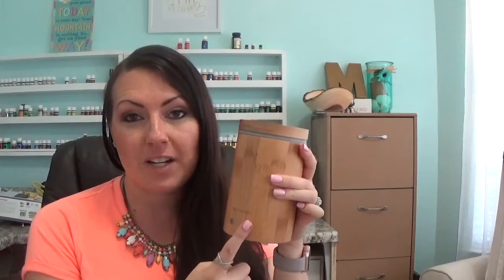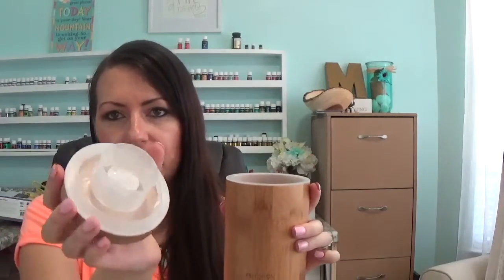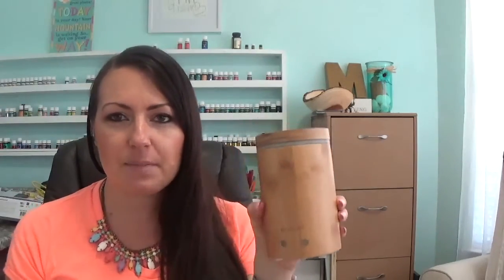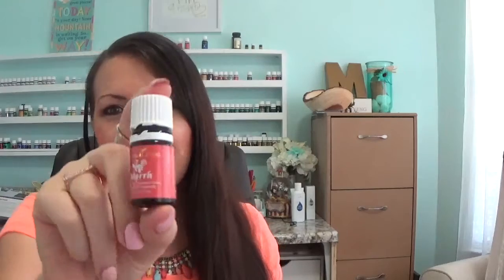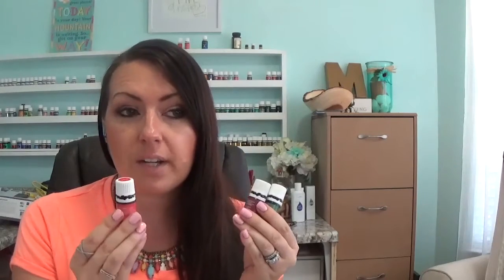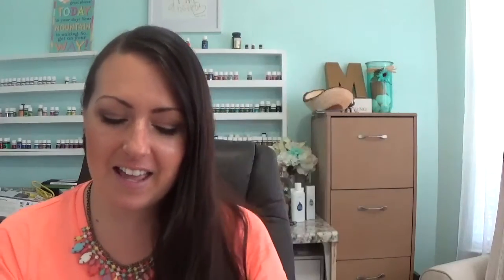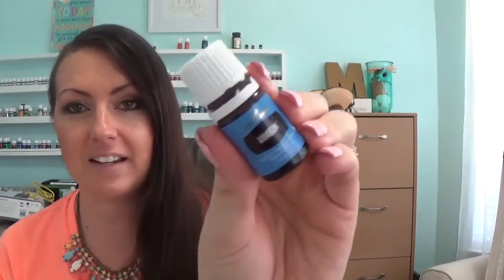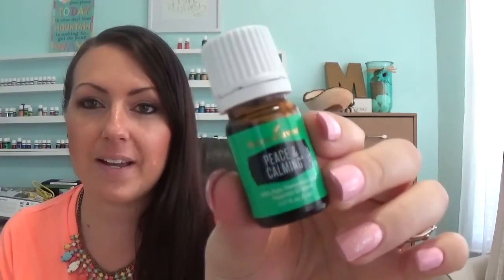Top 10 Essential oils for Yoga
Sharing 10 essential oils for yoga. Got all my eo ideas from the yl newsletter.